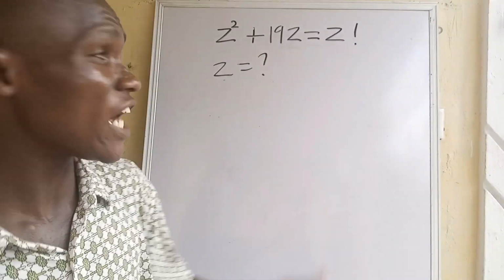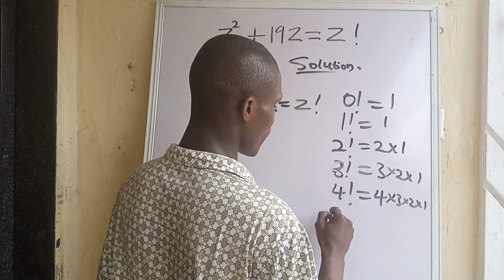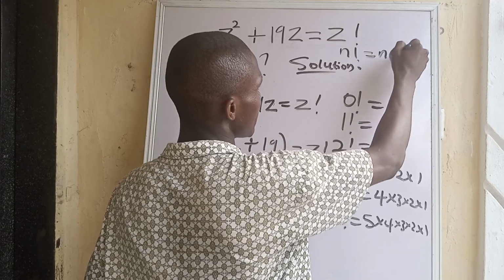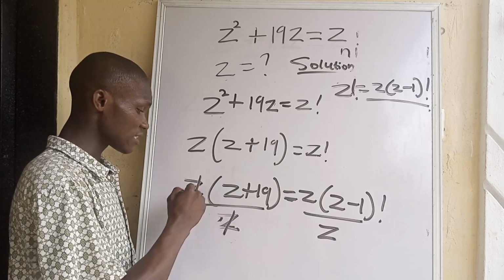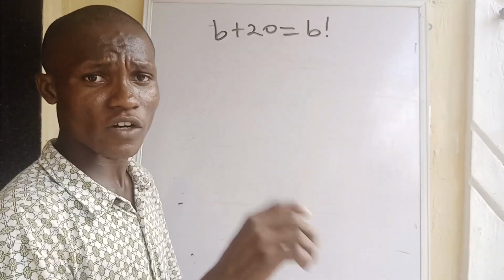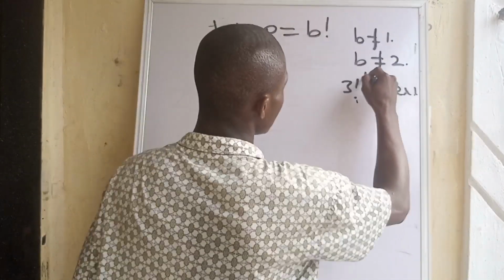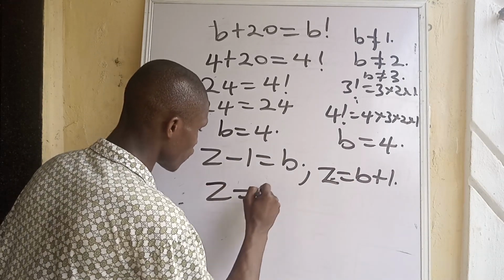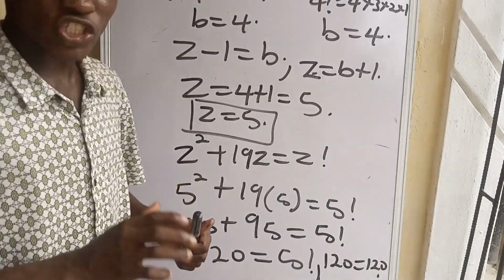The Factorial Math Challenge - Unraveling the Mysteries of Factorials!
Welcome to the Factorial Math Challenge!  In this exciting journey through the world of mathematics, we dive deep into the fascinating realm of factorials.
What is a factorial, you ask? It's not as complex as it sounds! A factorial is the product of all positive integers up to a given number. Symbolized by the exclamation mark (!), factorials often appear in various mathematical and scientific calculations.

 Join us as we explore the concept, unravel its intricacies, and embark on a series of mind-bending challenges designed to test your understanding of factorials. Whether you're a math enthusiast, student, or just curious about the wonders of numbers, this challenge is tailored for everyone!

 Challenge Highlights:
(1) **Factorial Fundamentals:** Get a quick refresher on what factorials are and why they play a crucial role in mathematics.
(2)**Notation Demystified:** Understand the notation used to express factorials and how to calculate them.
(3)**Real-world Applications:** Discover surprising real-world scenarios where factorials come into play, from probability theory to computer science.

Educational and Engaging, this challenge aims to make factorial math accessible to all. Whether you're a seasoned mathematician or someone exploring the subject for the first time, you're sure to find something intriguing!

Are you up for the challenge? Grab your mathematical thinking caps, hit play, and let's unlock the secrets of factorials together!